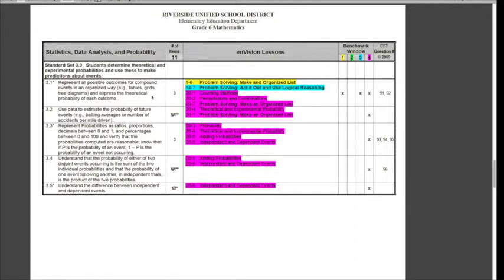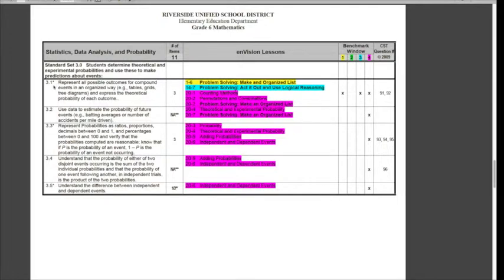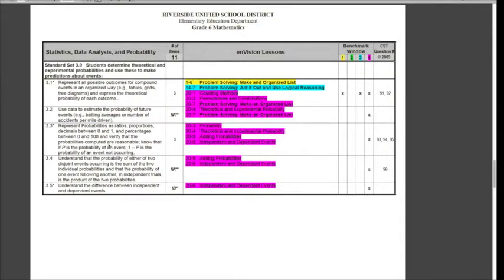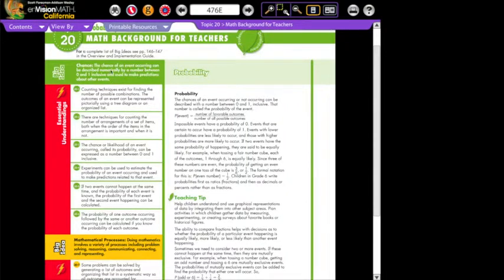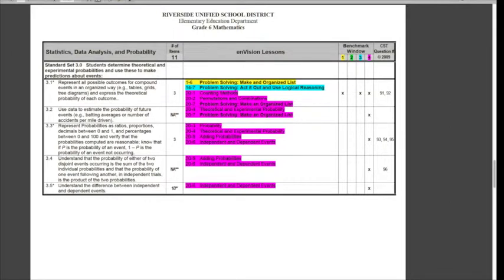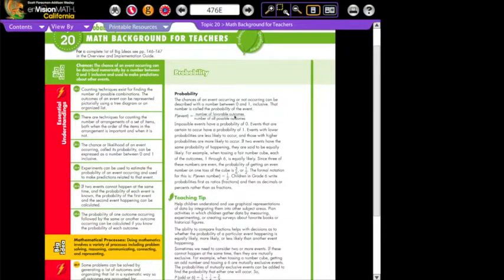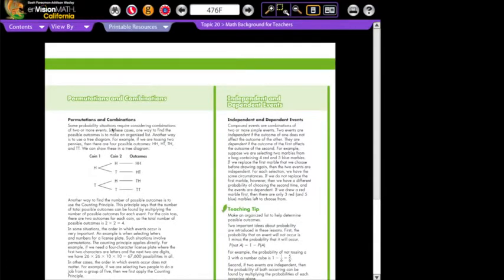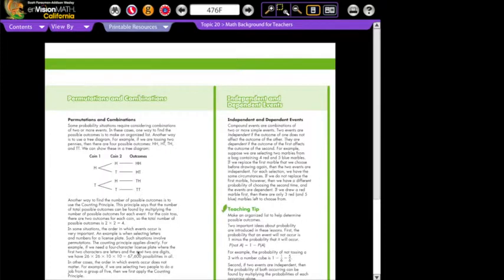6th Grade Video - Topic 20